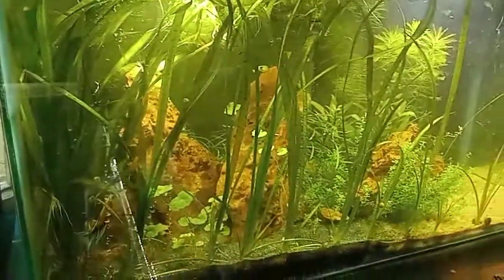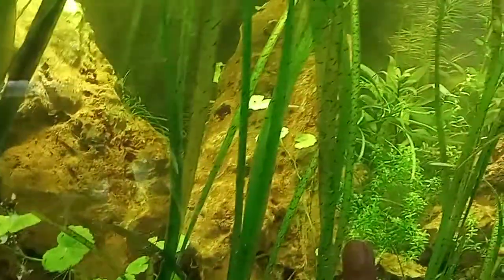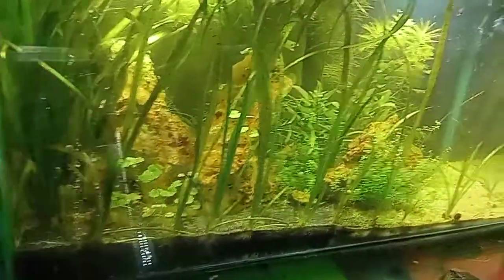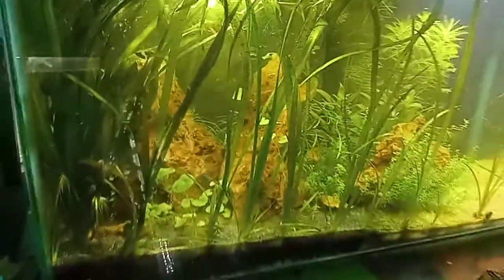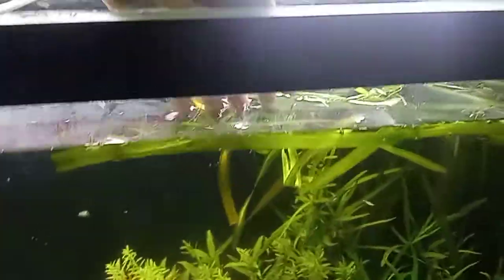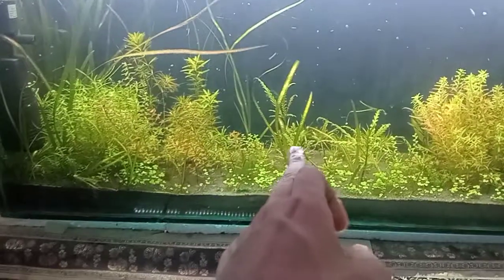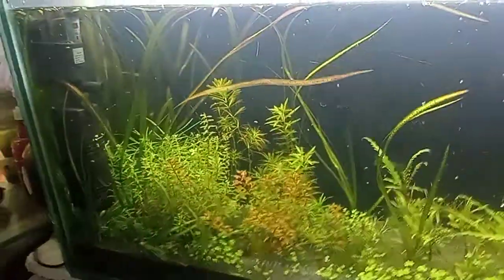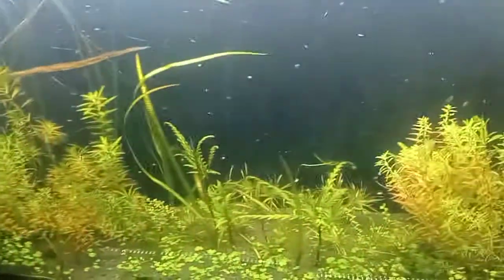Vallisneria leopard Tiger, Plant Profile, rare but very easy and low tech Aquarium Plant